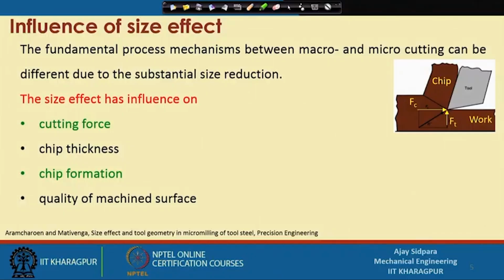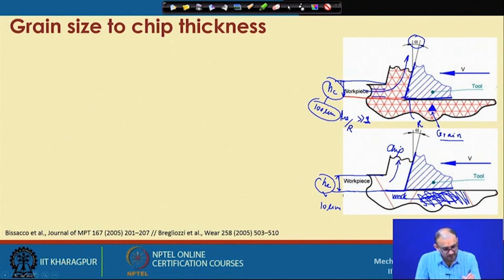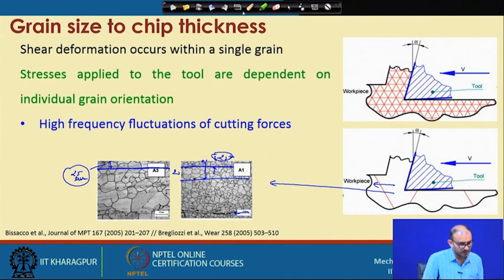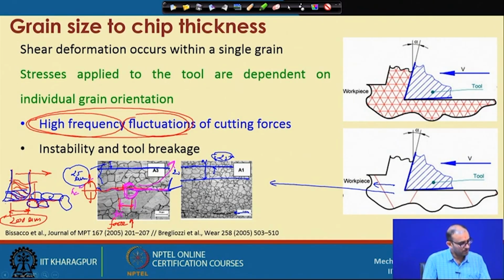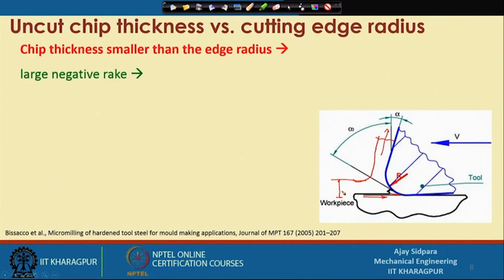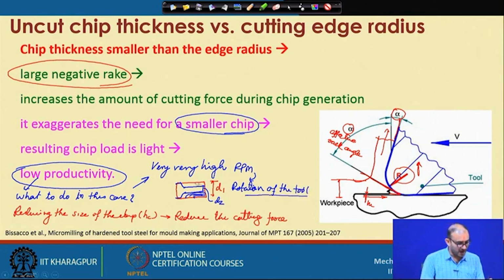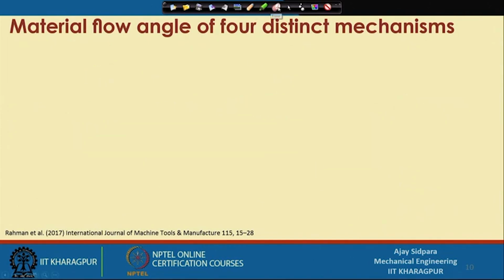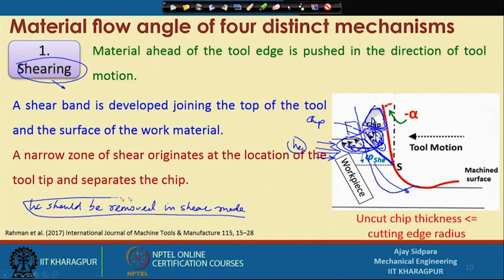Lec11: Difference between macro and micro machining (Contd.)